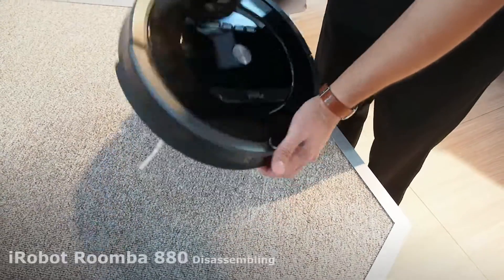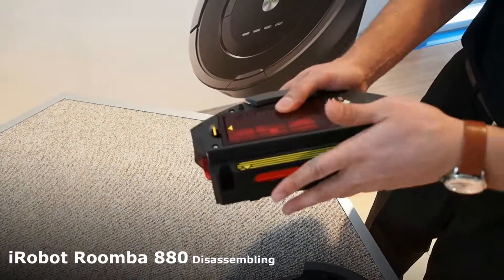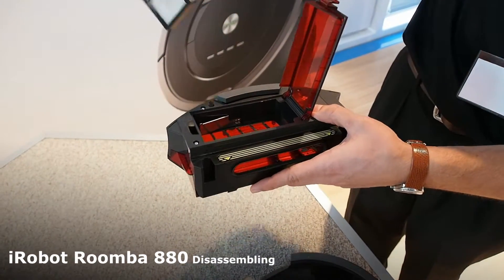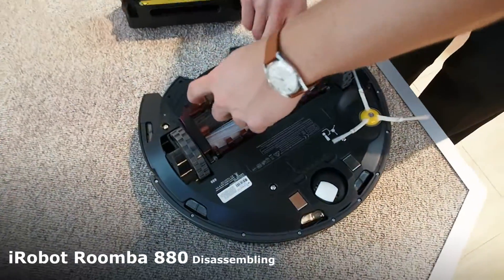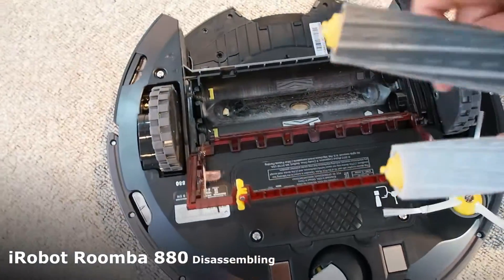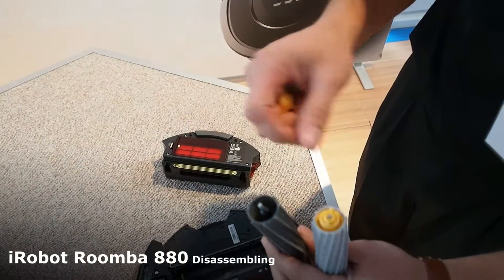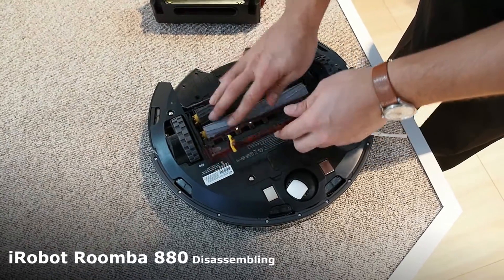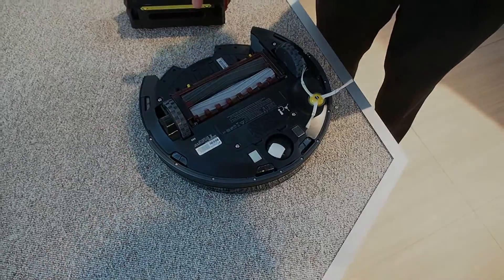iRobot Roomba 880 : Disassembling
This is our preview of disassembling the iRobot Roomba 880.